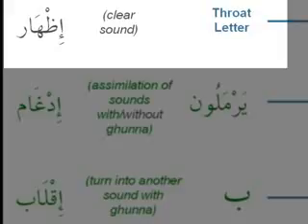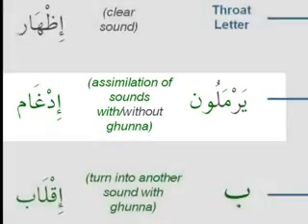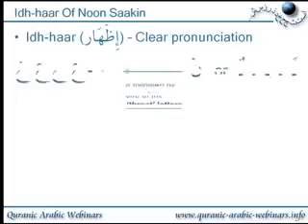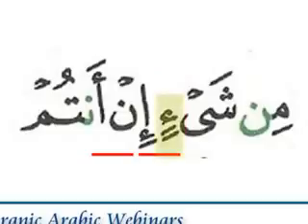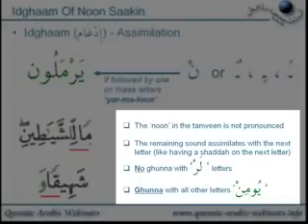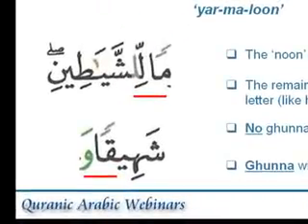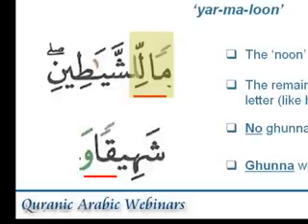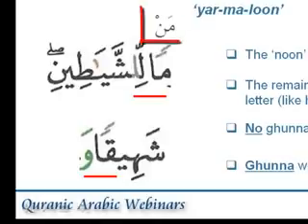2 5 Tajweed 2 5 Ghunna, Idh haar, Idghaam, Ikhfaa and Iqlaab of Noon Saakin and Tanween